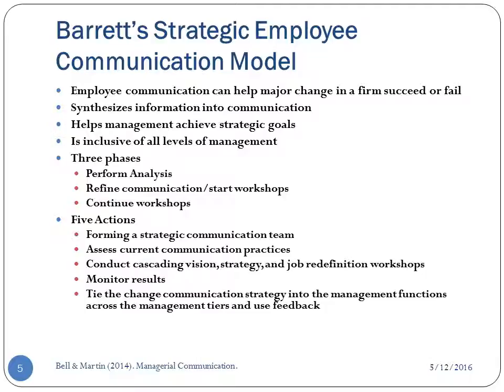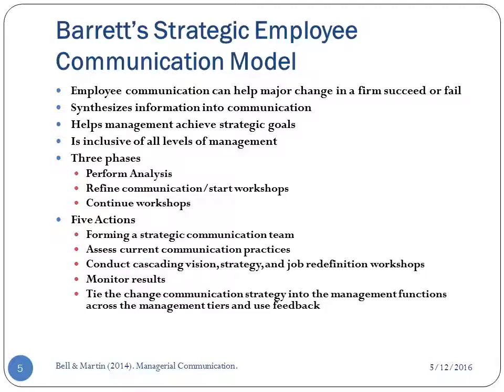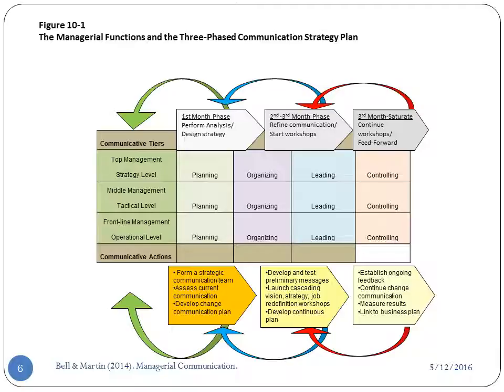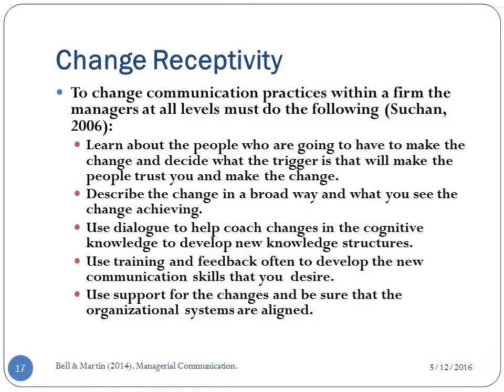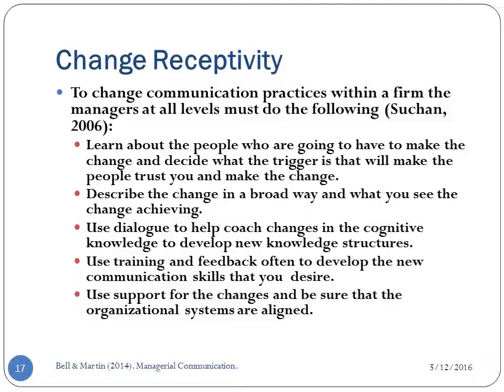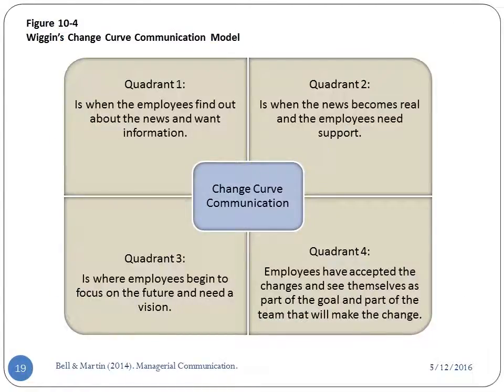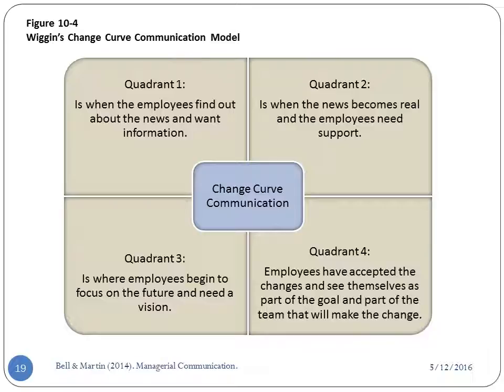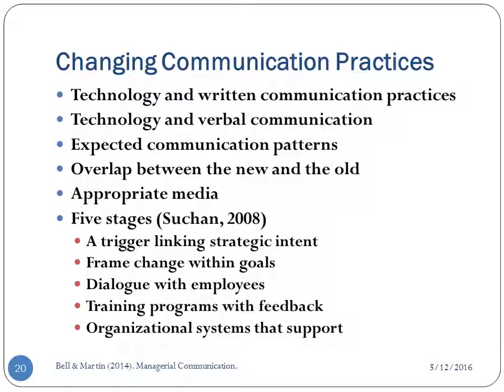Chapter 10 Managerial Communication